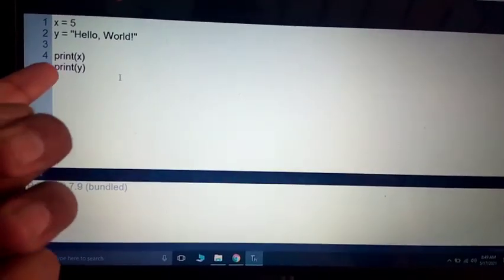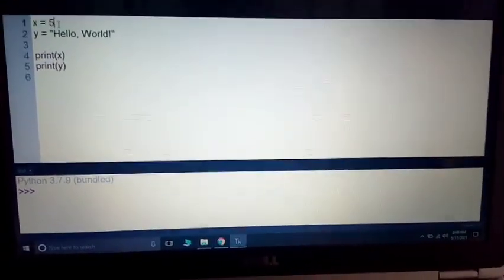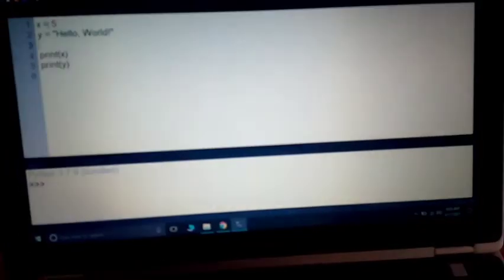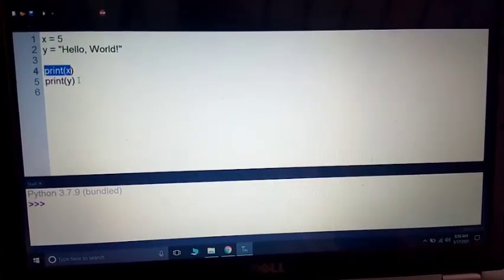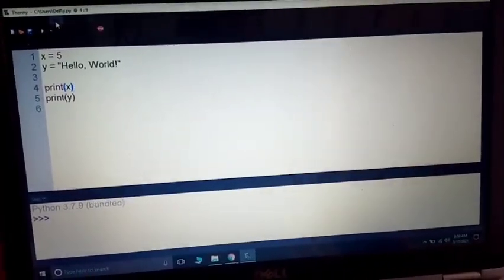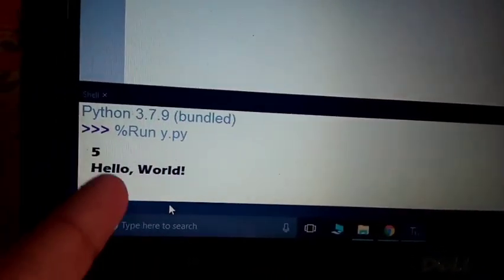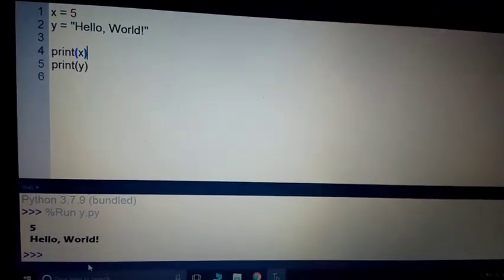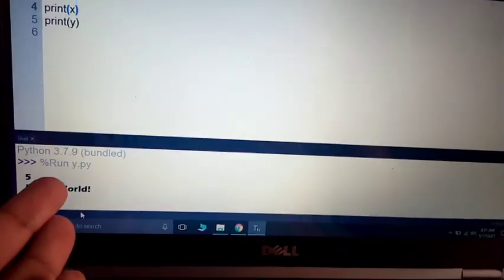Simple code in Python language , Write a simple code in Python , First coding experience in Python